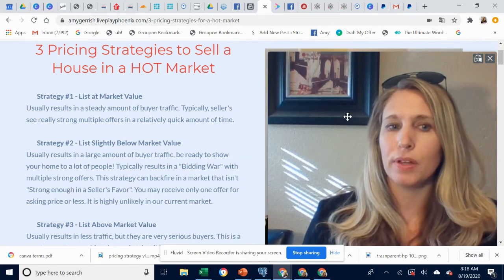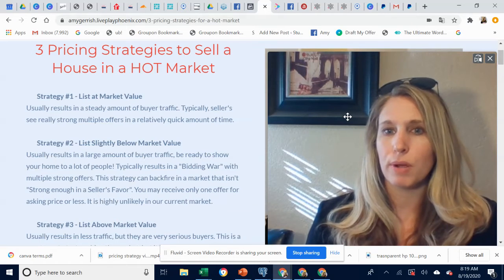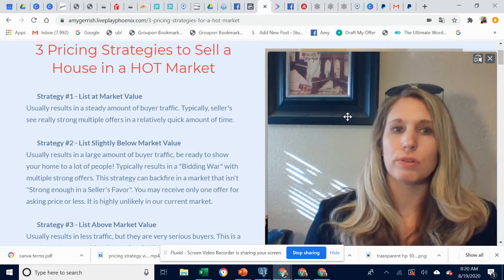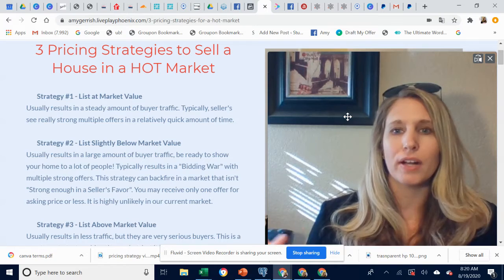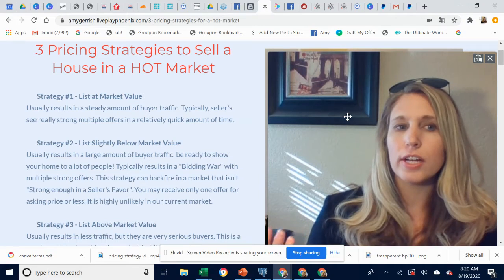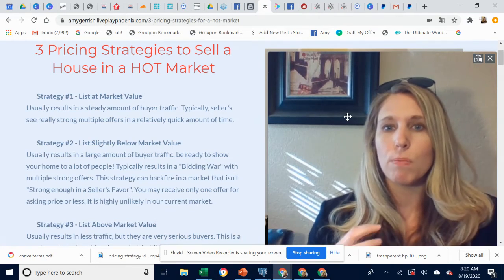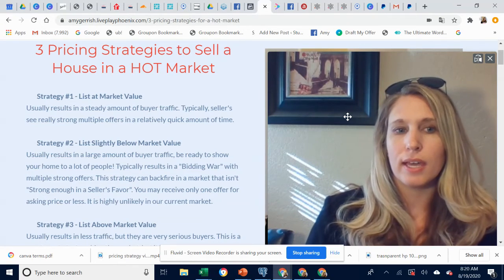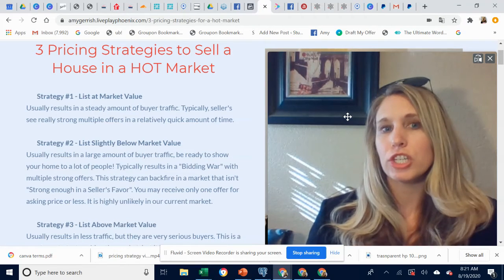The Pricing Strategy I'm Using in This HOT Real Estate Market [Jan 2021]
Tips on how to price your home to sell in a hot market.